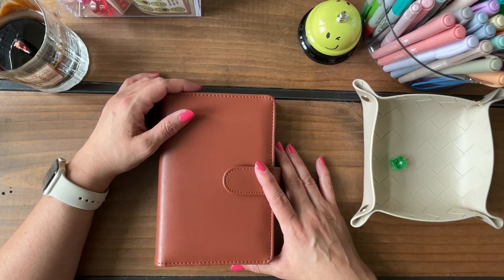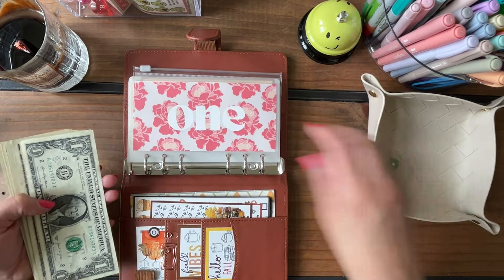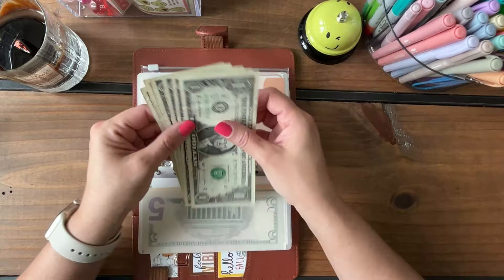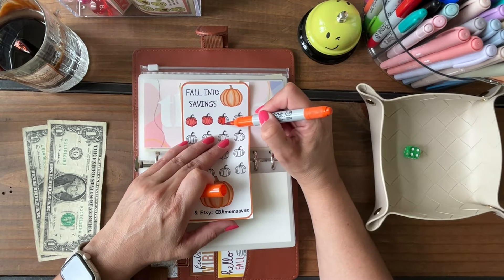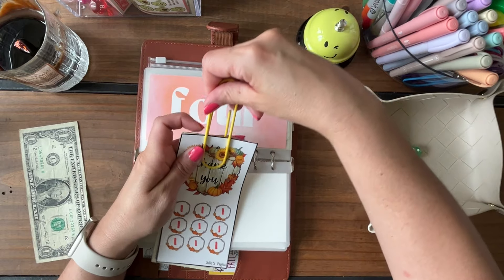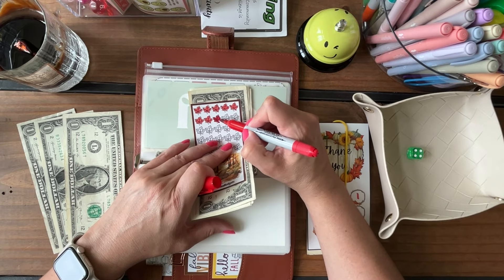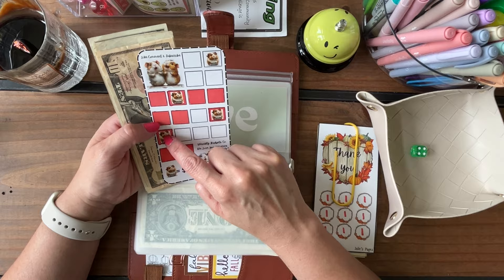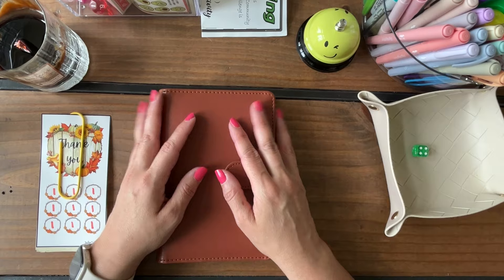🥑 Tiny Thursday | Saving Money with a Tiny Budget | September Week 3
Happy Tiny Thursday everyone! In this video I am saving with my tiny savings challenges. These tinies are becoming one of my favorite ways to save money. I love how quickly I can move through them with $1 at a time. The quick wins help motivate me to keep saving and It makes saving on a tiny budget so much more enjoyable! I hope you enjoy this video and if you do don't forget to like this video before you leave, subscribe if you haven't already and I hope you make today a good one! 💕

Fall into Savings Mini: @cbamomsaves
Fall Thank you Freebie: @juliespages
Squirrel Away Those Nuts Tiny: @SavingswithTraci
Fall Maple Leaves Tiny: @Girlmommabudgets
Guinea Pig Mini: @wheeklybudgets created by @BudgetingwithLisandra
Fall Pinup Girl Tiny: @PartyPlannerPaperie

🛍️ Amazon Storefront
🛍️ My Small Amazon Business

📈 Investing: Sign up for Robinhood with my link and we'll both pick our own $5 gift stock 🎁 (Ignore the income requirement)

🥑 Monthly Avocado No Spend Trackers: @heykaybudgets
🥑 Kitty Group Play: @ElaineRealized
🥑 Hallmark Movie: @budgetyourlife
🥑 Food Truck Fridays Bundle: @toebeanbudgets
🥑 Avocado Roll & Save Group Play: @lilzworld733
🥑 Twenty One Blackjack Group Play: @gentlecharmbudgets
🥑 Diner Savings 1K Collab Savings Challenge: @budgetwithtiffany @Elainerealized  @BeccaBudgets777 @bookishmammabudgets
🥑 Goodbye Summer Group Play: @norelisbudgets
🥑 Make Your Own Sugar, Be Your Own Daddy: @BudgetWithCarly
🥑 Crab Races
🥑 Save $100 Group Play: @mandysbudgetingjourney
🥑 Roll by 5's w/Bedazzled Dice: @bajan_girl_budgets
🥑 Watch Out For Tiki: @PatinaDeVilleDesigns
🥑 Sea Turtles: @TeachSaveTravel
🥑 Save $5 a Week in 2024 Group Play: @savewithjudy
🥑 Save $24 in 2024: @Budgetwithjess
🥑 100 Envelopes Tracker: @Budgetwithjess
🥑 Guinea Pig Love: @teachsavetravel
🥑 Greece Savings Challenge: @teachsavetravel

A5 Christmas Binder
My A6 Budget Binders
Confetti Budget Binder
Giant Paperclips
Big Button Calculator
Avocado Notebook
Pastel Highlighters
Cash Tray Organizer
Nail Polish Color
Extendable Cell Phone Holder
Prop Money
Home Printer